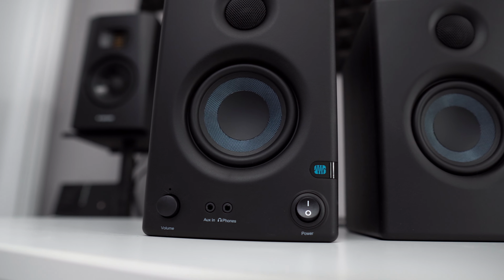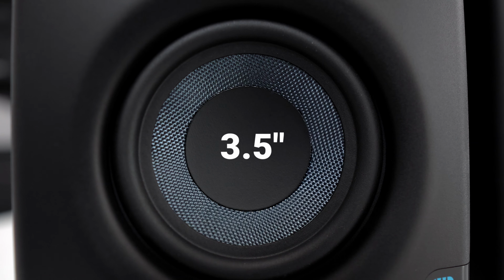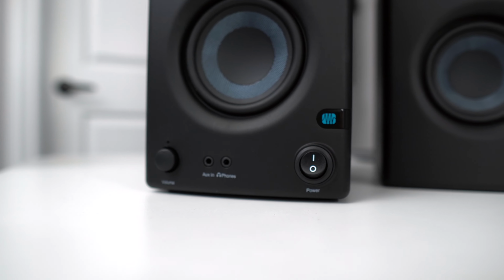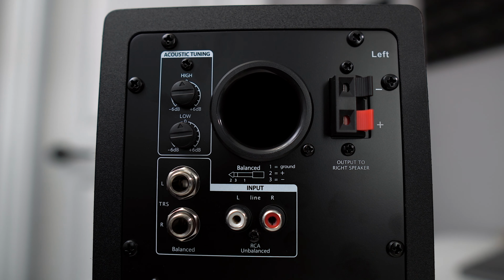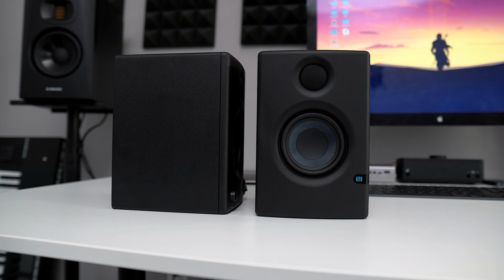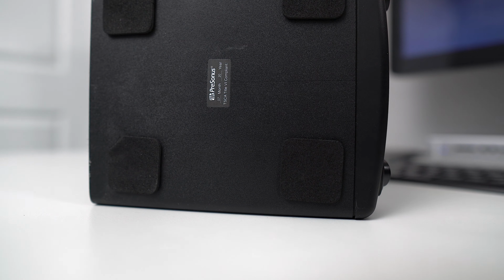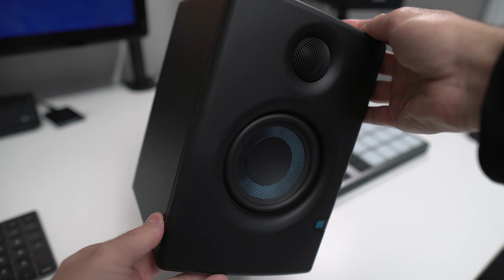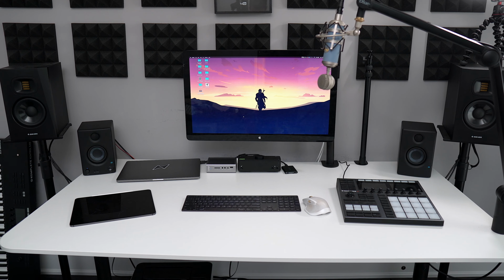These are the HIGHEST RATED Pair of Studio Monitors on Sweetwater: Are they any good!?